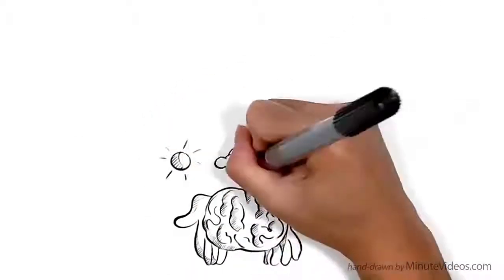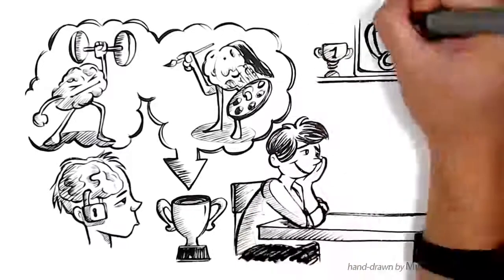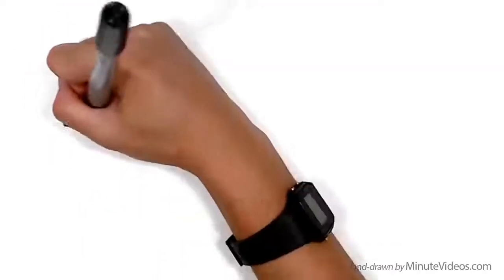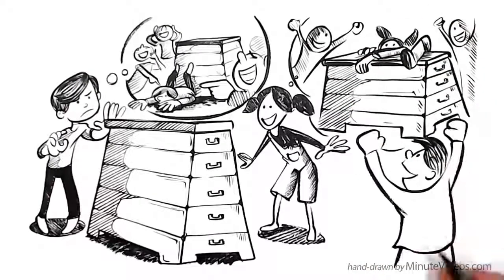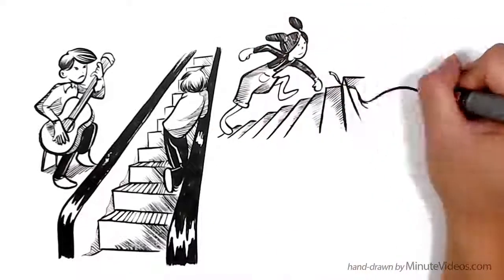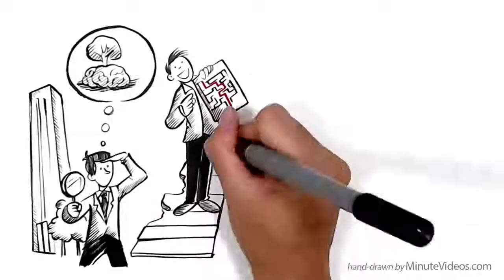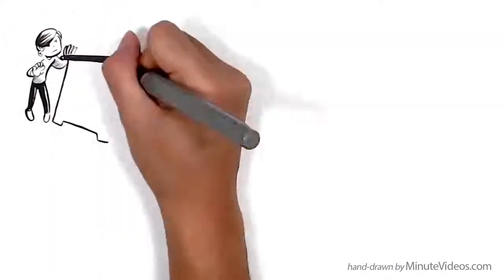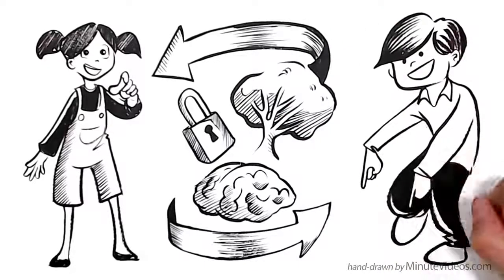Growth Mindset vs. Fixed Mindset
There are two types of mindsets we can cultivate. One that embraces problems as opportunities to learn, and one that avoids them, often out of fear to fail. People that avoid conflicts can be described as having a fixed mindset. Those who see problems as interesting challenges have a growth mindset. Sometimes we like to switch from one to the other.